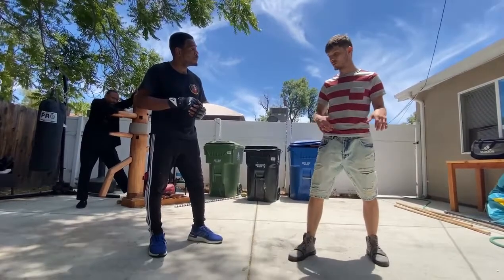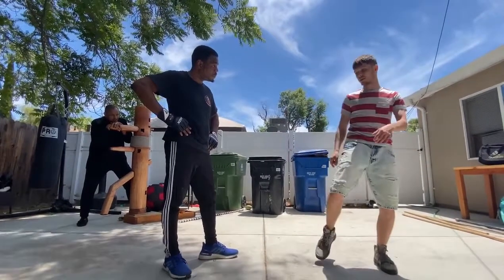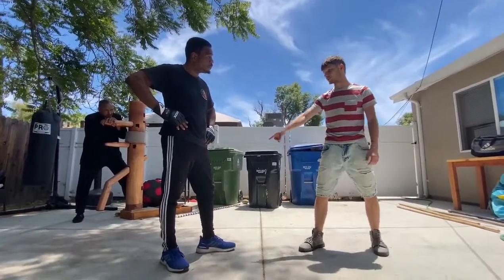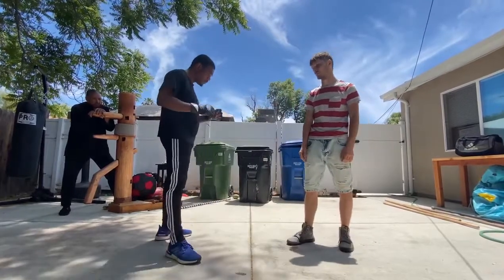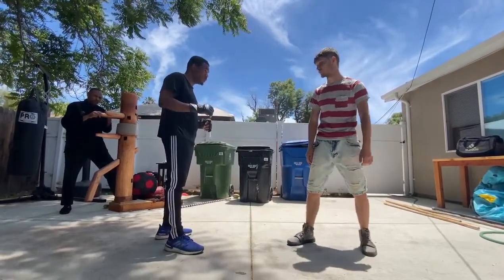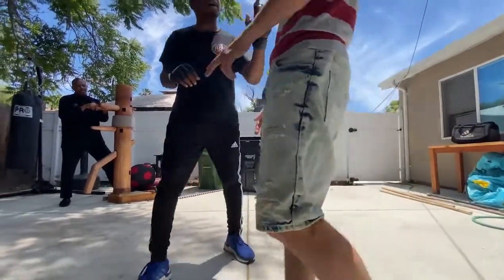JKD guy went to Wing Chun class and got a lesson